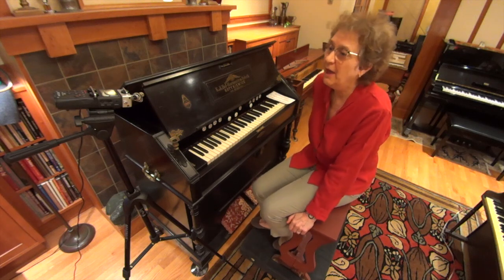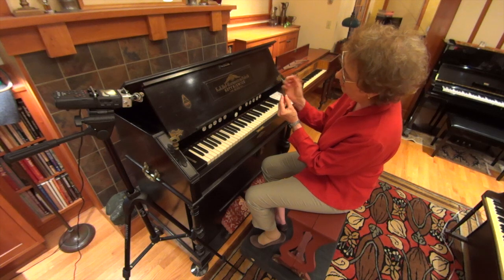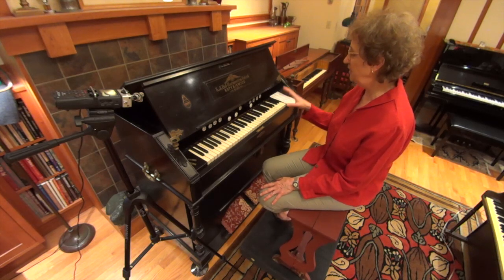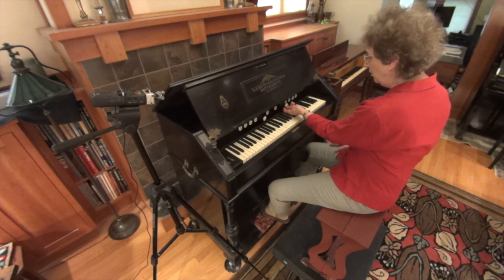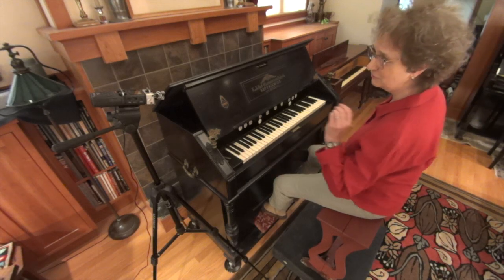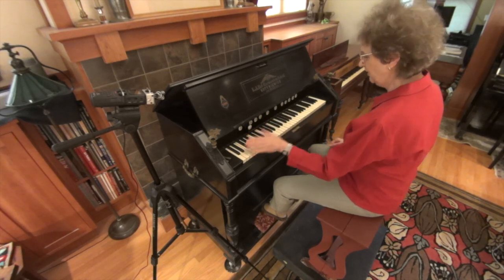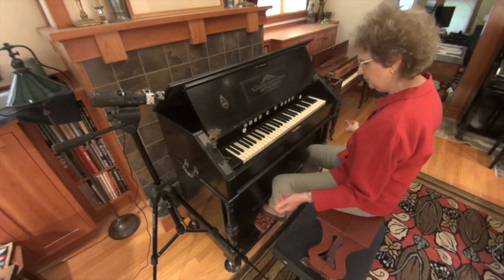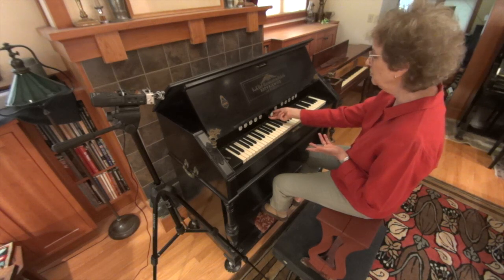An antique Viennese foot-pump harmonium by Kotykiewicz Part 1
Artis Wodehouse presents an overview of the performance capabilities and history of a small Viennese foot-pump harmonium made in Vienna in 1901 by Kotykiewicz.  This video is Part 1.

She demonstrates how the 12 stop pulls above the keys work and are used to create contrasting sounds.

Part 2 @ -- covers repertoire written for the instrument.

Wodehouse's Kotykiewicz is a European foot-pump harmonium.  Air flow is generated by foot-pumping a set of interior bellows. The air pushes out through the metal reeds which vibrate, making musical tones.  Thus, the European harmonium is referred to as a "pressure" instrument.